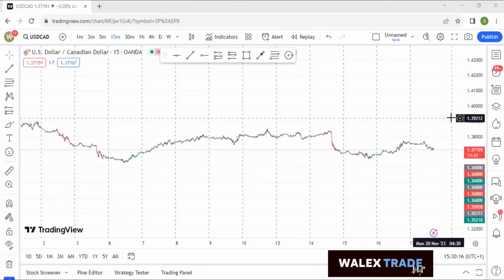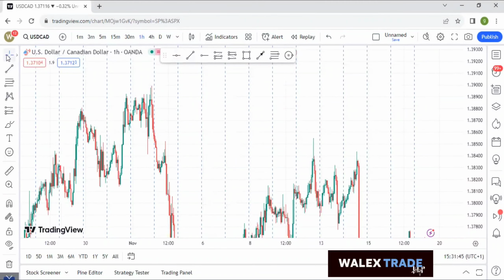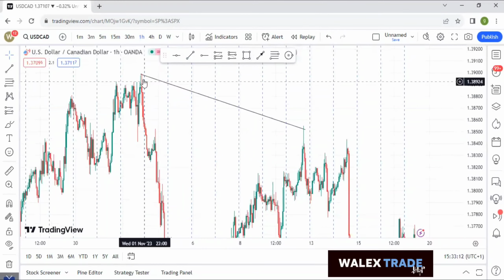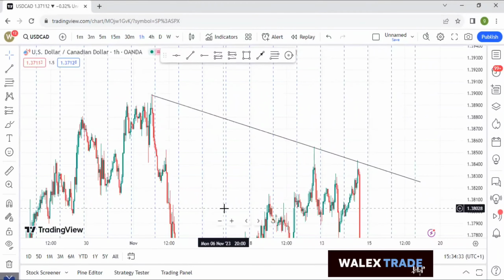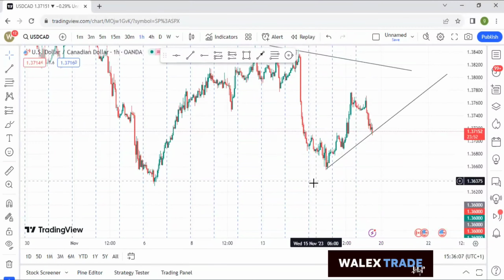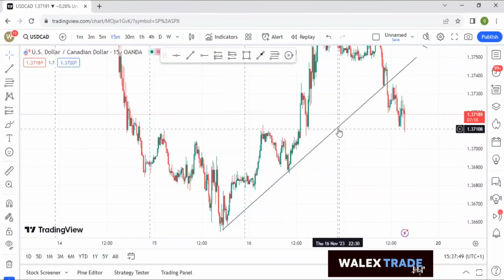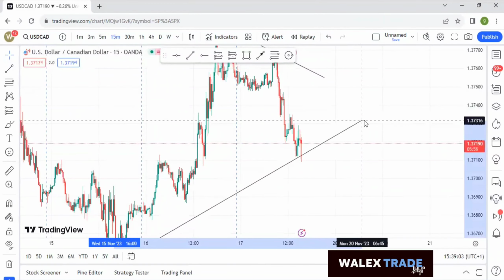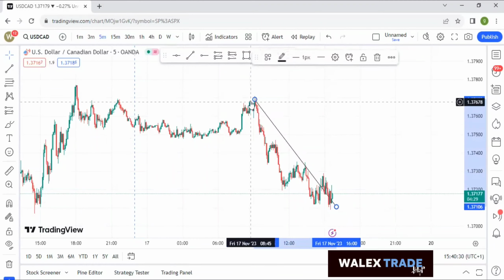How to draw a perfect Trendline in Forex Trading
A minimum of two peaks or troughs is required to draw a trend line.
The validity of a trend line relies on at least three highs or lows used.

The more times the price touches a trend line, the more it becomes valid as more traders use them as support or resistance.
Using the wicks or bodies of the candles
When drawing a trend line, most traders prefer wicks, and some prefer the bodies of the candlestick, which is acceptable.